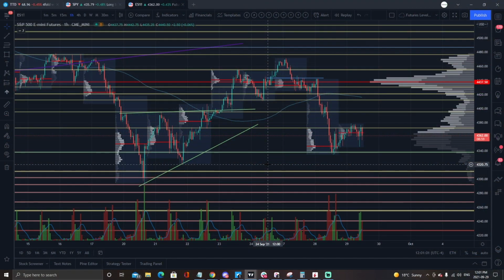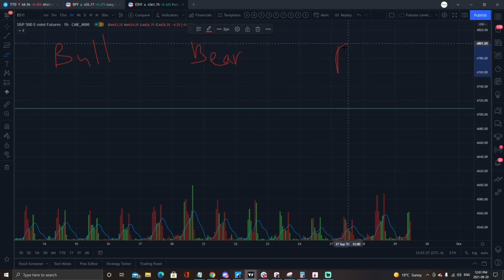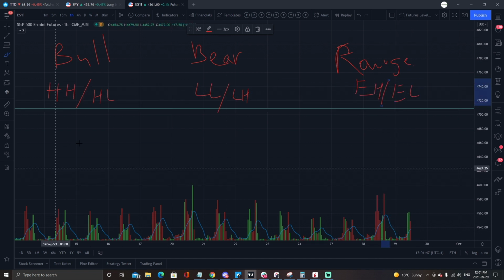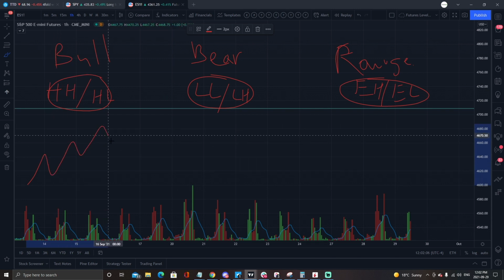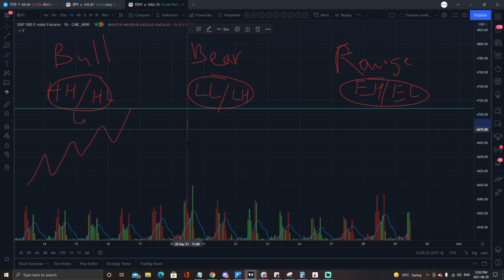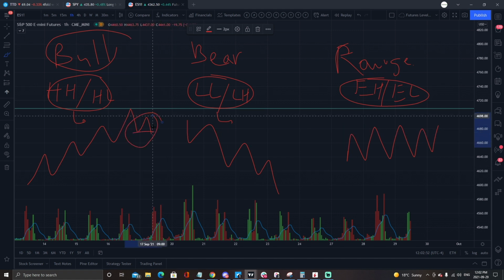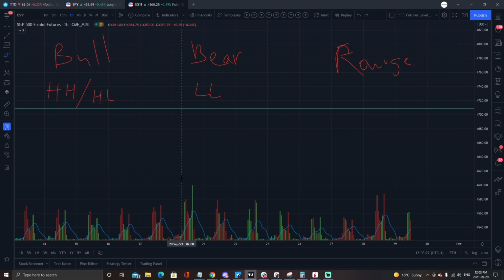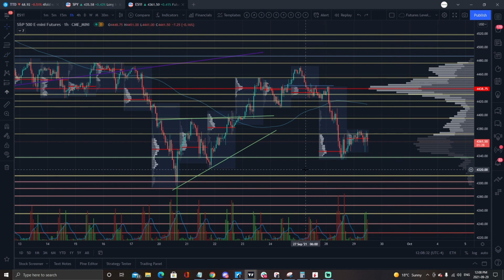Trend Reversal Trading Strategies